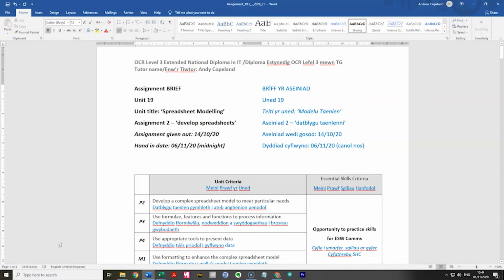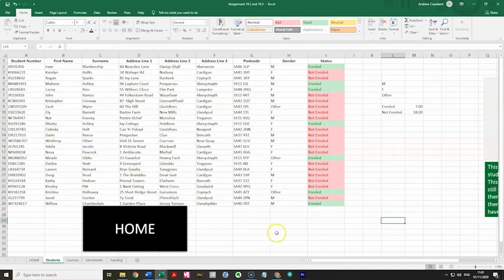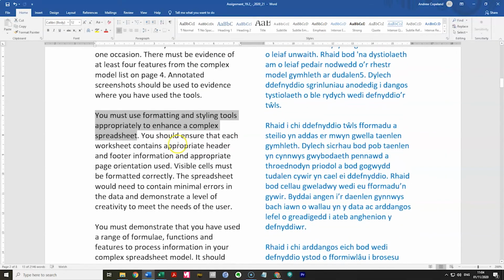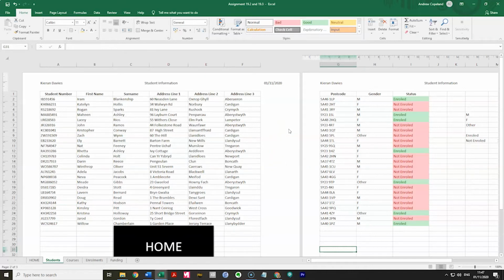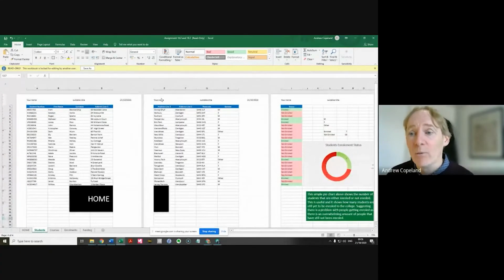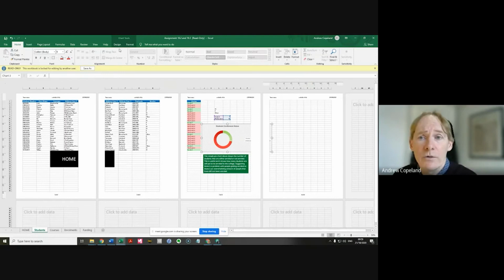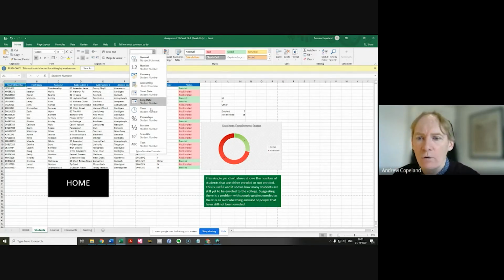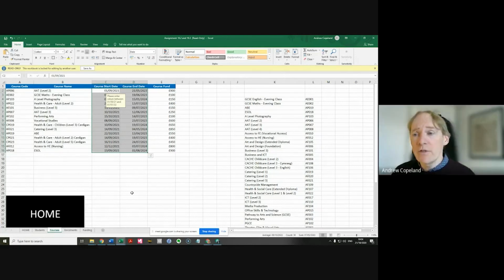How to Approach Criterion 'M1' in Unit 19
How to Approach criterion 'M1' in Unit 19 'Spreadsheet Modelling'